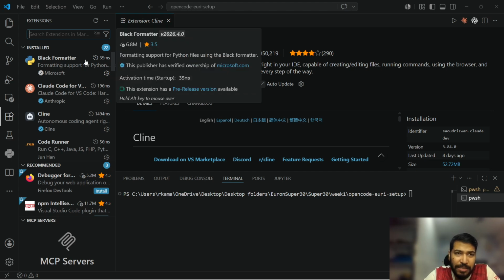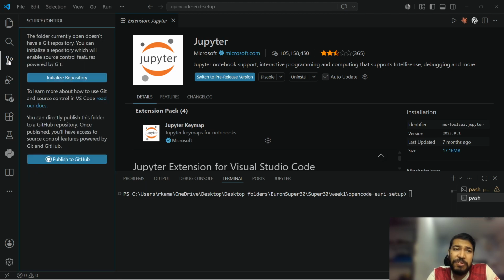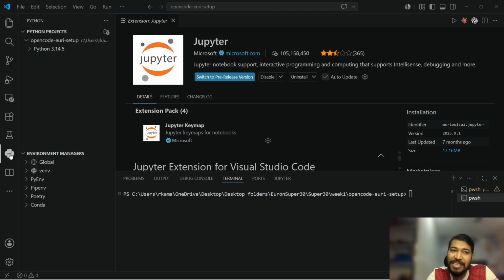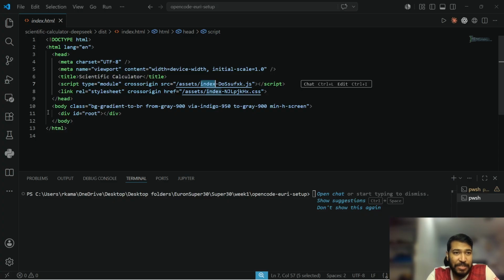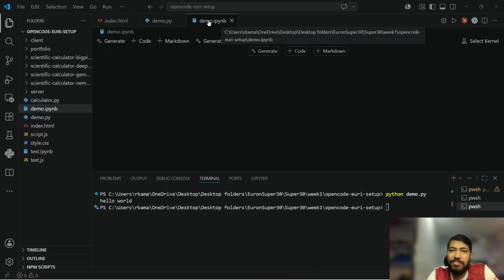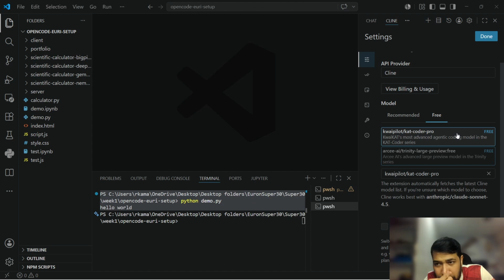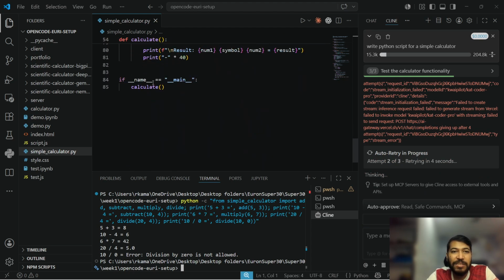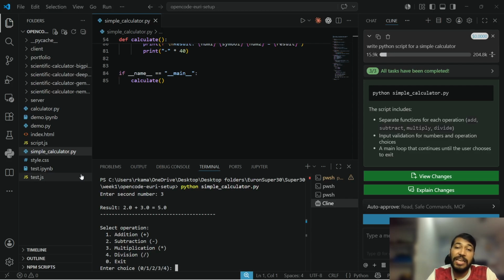🚀 Dev Environment #02 | VS Code Features, Extensions & AI-Assisted Coding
🚀 Welcome to AI Product Engineering Series – Episode 02

In this session, we dive deep into VS Code Features & Vibe Coding techniques that can significantly boost your productivity as an AI Engineer, Data Engineer, or GenAI Developer.

This video covers modern VS Code capabilities, AI-assisted coding workflows, productivity hacks, coding agents, extensions, and the concept of “Vibe Coding” for building faster and smarter with AI-powered development environments.

Whether you're starting your AI Engineering journey or already building GenAI applications, this session will help you optimize your coding workflow like a professional AI Product Engineer.

✅ Powerful VS Code Features
✅ AI Coding Extensions
✅ Vibe Coding Workflow
✅ Productivity Tips & Shortcuts
✅ AI Coding Agents
✅ Smart Developer Setup
✅ Faster Debugging Techniques
✅ AI-Assisted Development
✅ Real-world AI Engineering Workflow

🎯 Upcoming Topics in This AI Product Engineering Series
• Generative AI Fundamentals
• Prompt Engineering
• LangChain & LangGraph
• MCP Servers
• AI Agents & Multi-Agent Systems
• RAG Applications
• Vector Databases
• AI Guardrails
• LLM Evaluation
• AI Product Deployment
• Production-grade AI Architecture
• End-to-End AI Product Building

⏱️ Timestamp
00:00 Introduction
00:45 Why VS Code for AI Engineering
02:10 Essential VS Code Features
05:20 Useful Shortcuts & Productivity Tips
08:15 AI Extensions & Setup
11:40 AI Coding Agent Workflow
15:05 Vibe Coding Concepts
18:10 Real-world Development Workflow
20:05 Final Thoughts & Next Session

• VS Code
• AI Coding Extensions
• GitHub Copilot